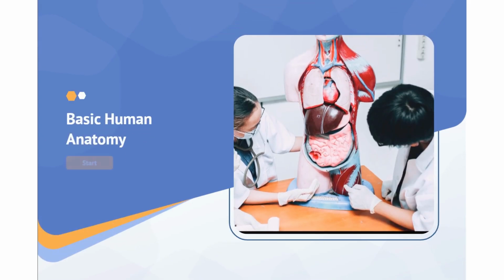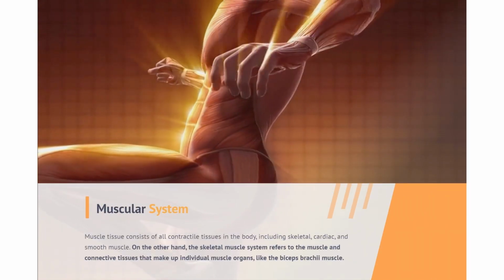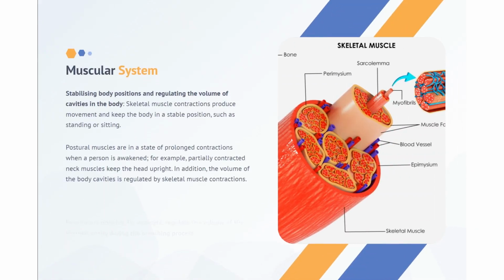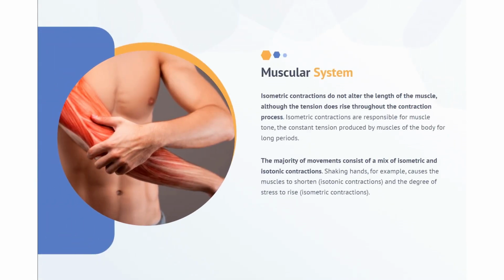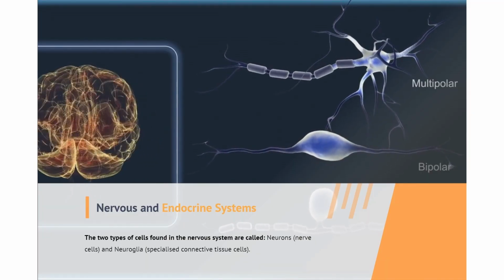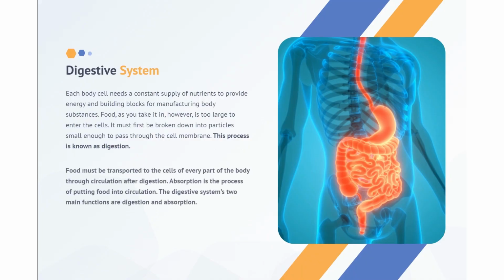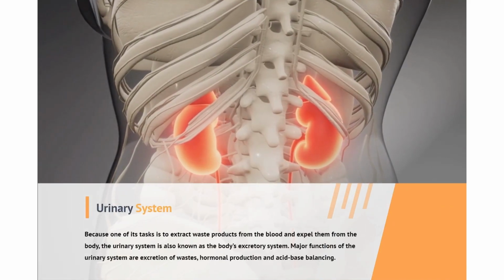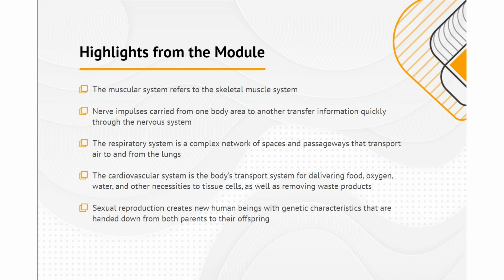Module 03: Basic Human Anatomy | Online Course by Online Training Academy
This Module 03: Basic Human Anatomy Online Course introduces the structure of the human body and its major systems. The training provides foundational knowledge essential for healthcare, emergency response, and medical support learning.

You’ll learn:
✔ What human anatomy is
✔ Major body systems and their functions
✔ Basic anatomical terms
✔ How body systems work together
✔ Why anatomy knowledge is important in healthcare
✔ How this module supports further learning

This Human Anatomy Training Module is suitable for beginners, healthcare learners, emergency service trainees, and anyone interested in understanding the human body.

Stay updated with new training content every week.

training, online course, workplace training, health and safety, online training academy,